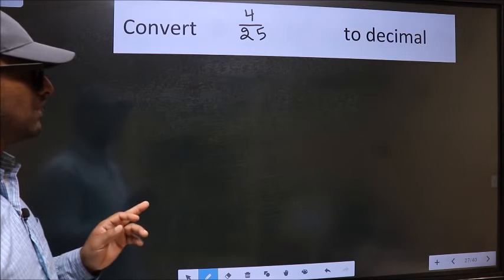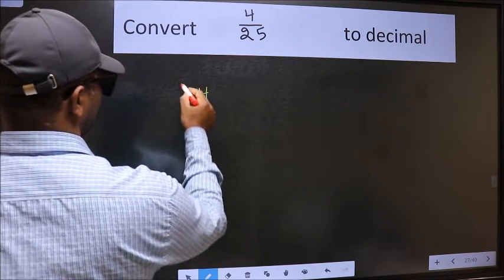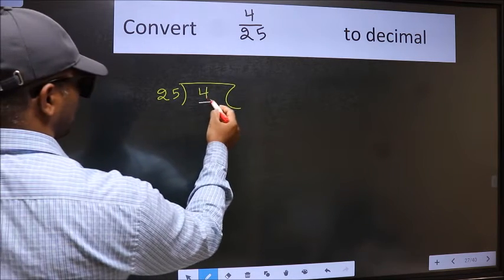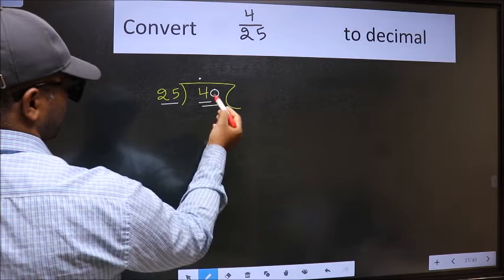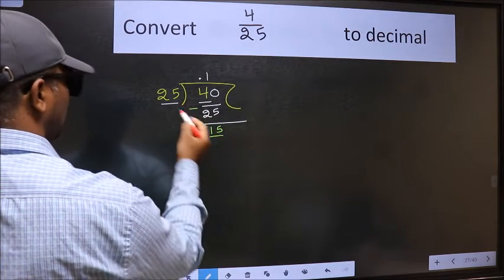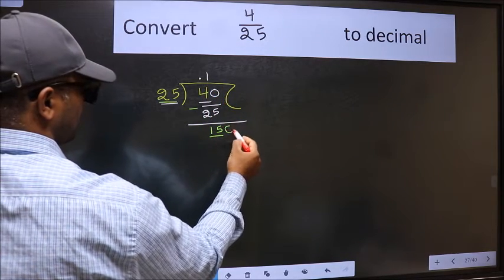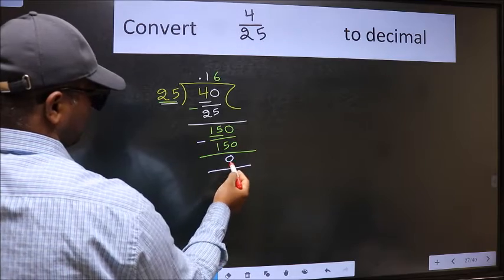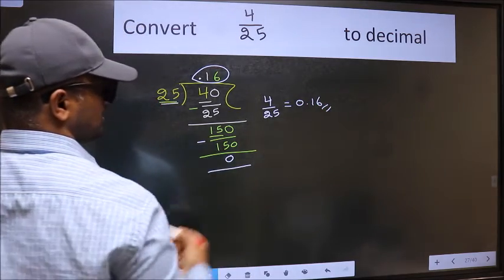CONVERT FRACTION 4/25= ? TO DECIMAL